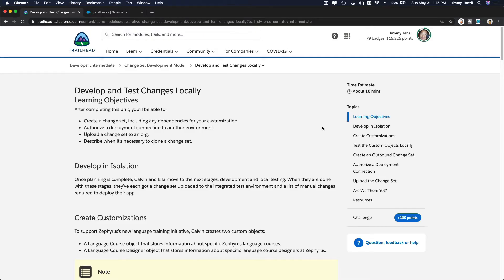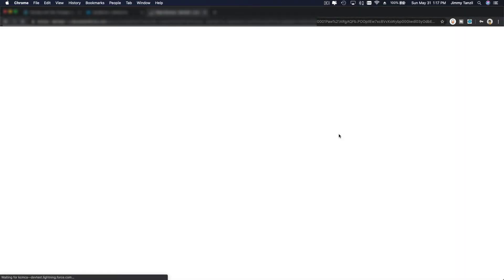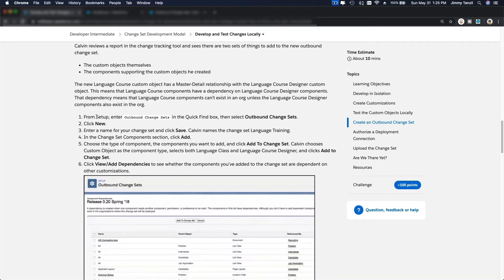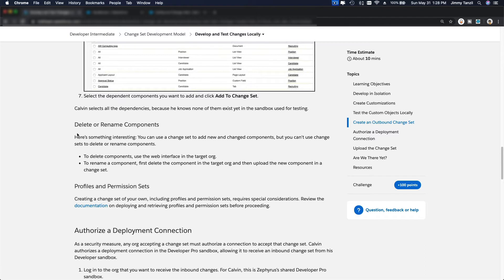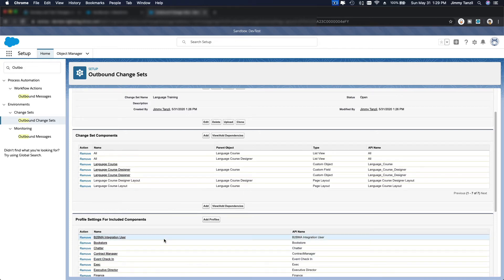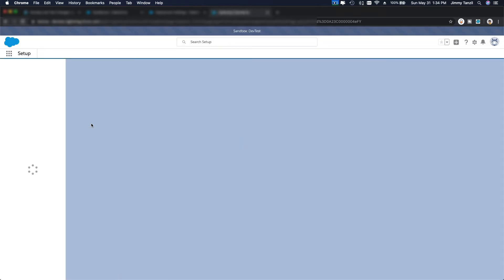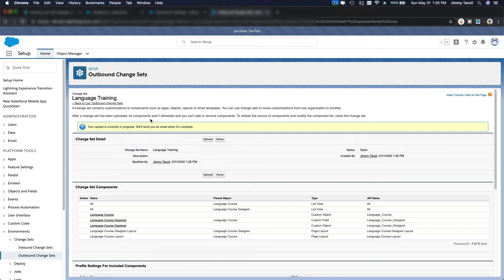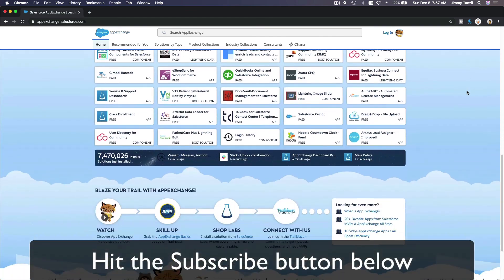Salesforce Trailhead - Change Set - Develop and Test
Learning Objectives
After completing this unit, you’ll be able to:
Create a change set, including any dependencies for your customization.
Authorize a deployment connection to another environment.
Upload a change set to an org.
Describe when it’s necessary to clone a change set.